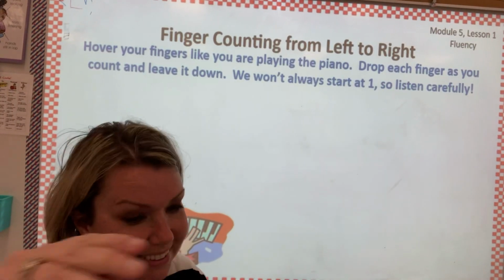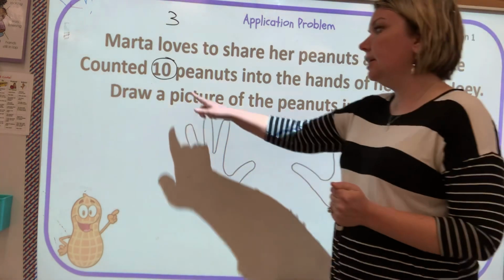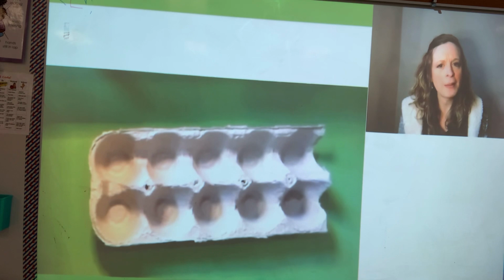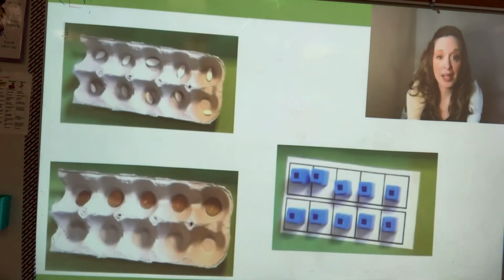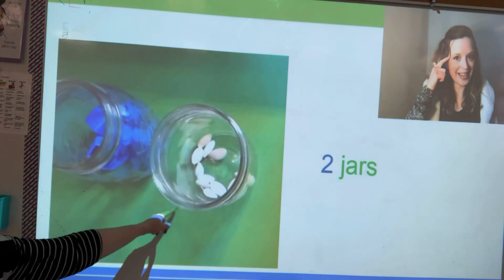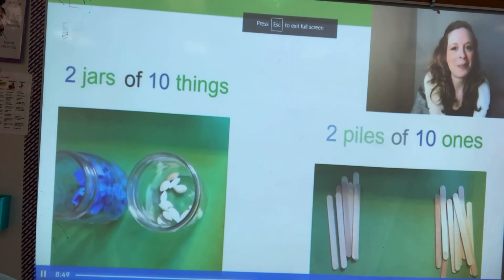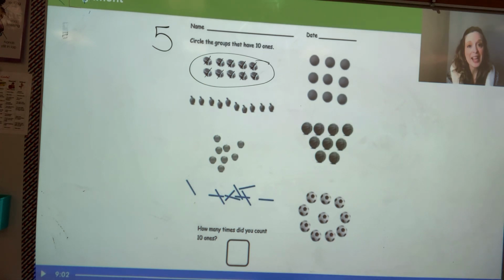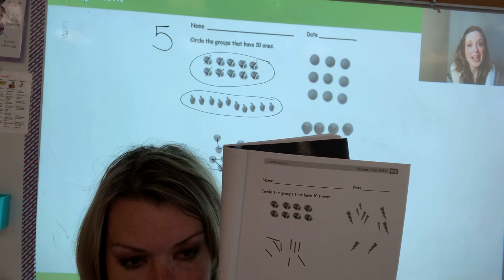March 23, 2021